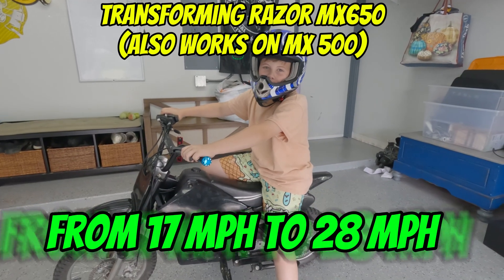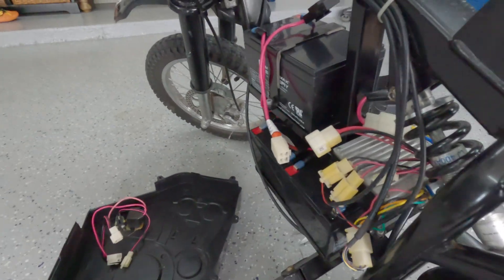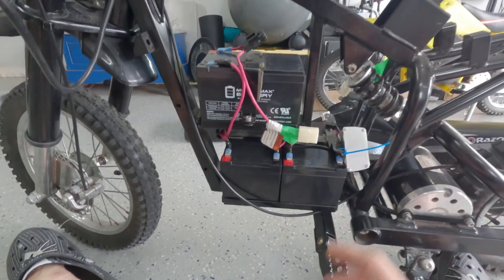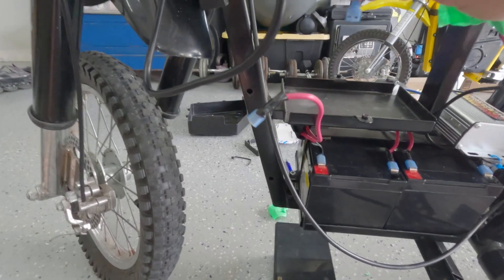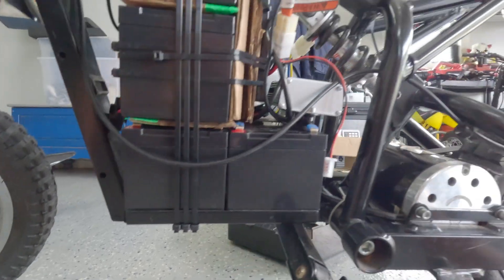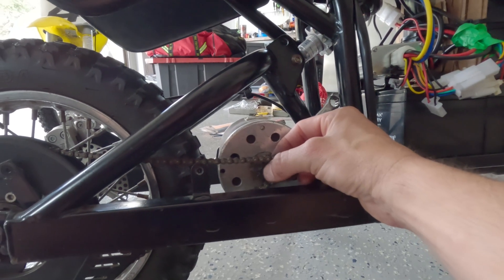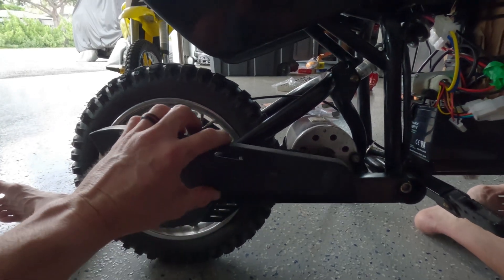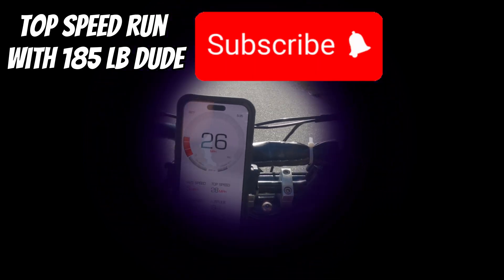Razor MX650 / MX500 top speed upgrade mod! Cheap and easy how to DIY Razor Dirt bike OVERVOLT!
In this video we are "overvolting" a Razor MX 650. We are adding a new throttle, controller, sprocket, and adding an additional battery. This changes the voltage from 36 volts to 48 volts and increases the TOP SPEED to 28 MPH. For less than a $150, this is by far the best upgrade you can do to your Razor MX 650 or Razor MX 500. This is an easy step by step do it yourself tutorial. We bought cheap broken used bikes and then turned them into brand new fast bikes!

Chapters:
0:00 Intro
0:12 How to build a Razor MX650 for cheap
0:23 Razor MX650 Overvolt kit
0:50 How to disassemble Razor MX650
1:34 How to remove Razor MX650 throttle Controller
2:19 How to add extra battery to Razor MX650
2:57 Razor MX650 battery diagram
3:39 How to wire Razor MX650 batteries
4:09 How to secure Razor MX650 batteries
4:33 How to cut Razor MX650 plastic housing
5:21 48v Razor MX650 top speed
5:38 How to change Razor MX650 sprocket
6:18 Razor MX650 top speed 48 volts 13T sprocket
7:31 End